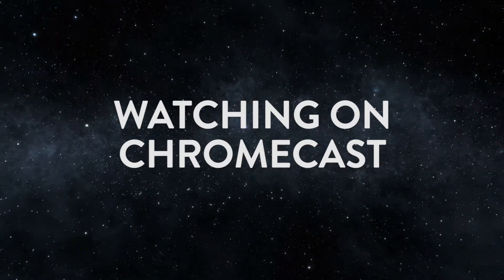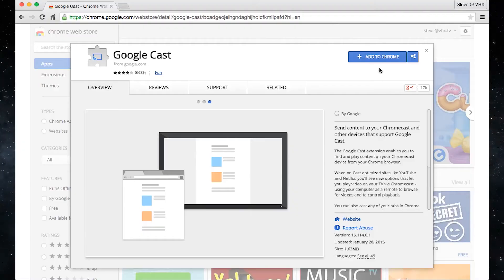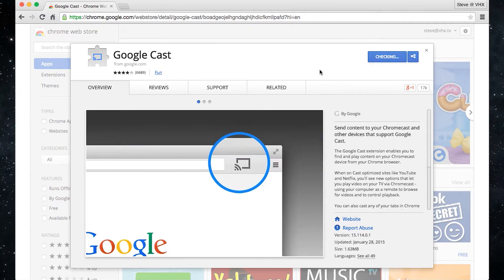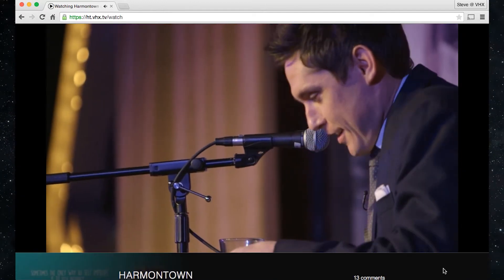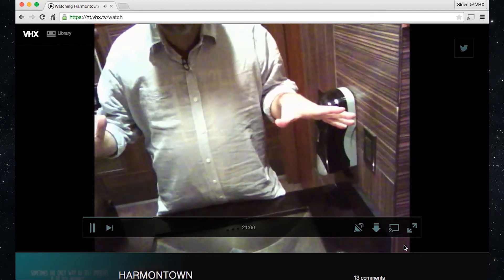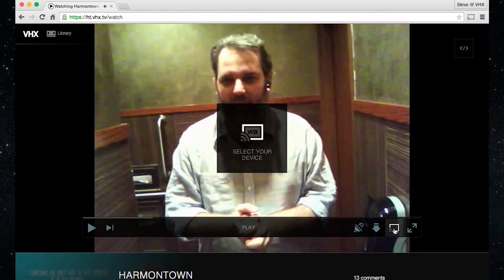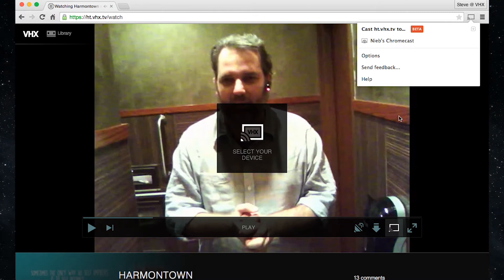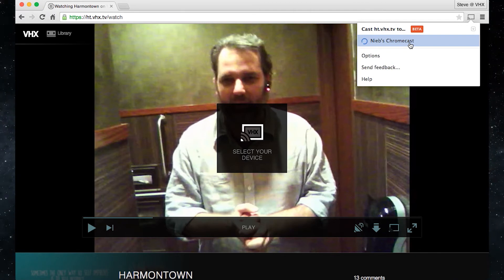Watching VHX Videos with Chromecast